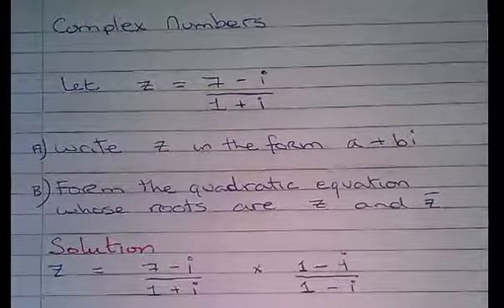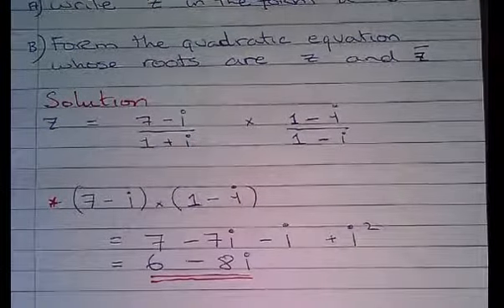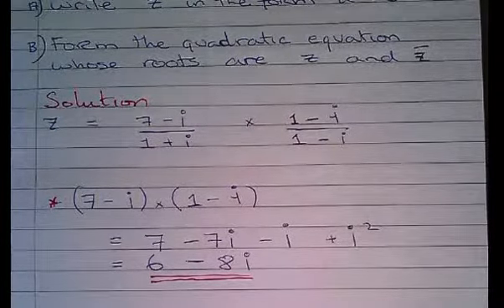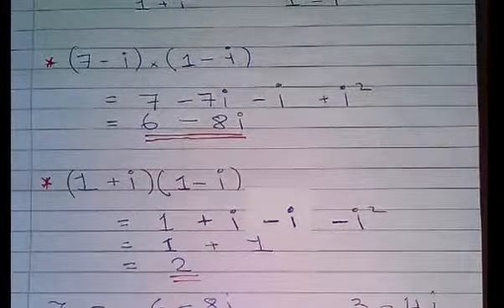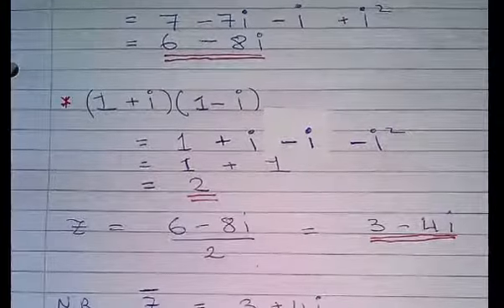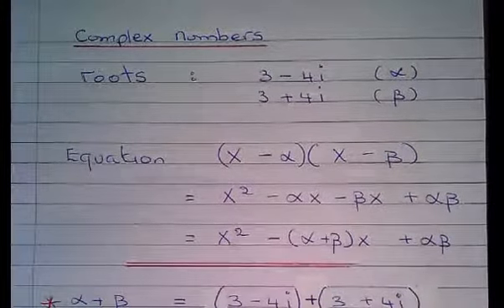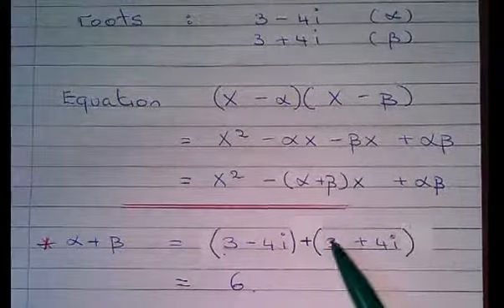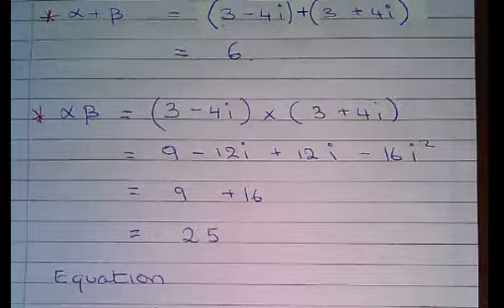Complex Numbers Tutorial Question: Roots of An Equation